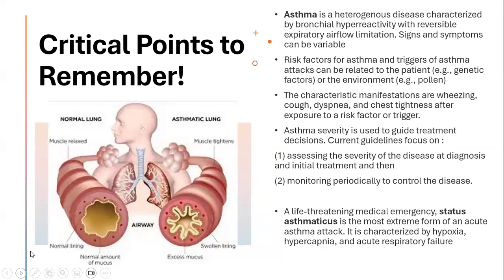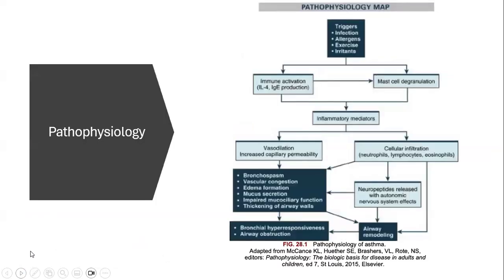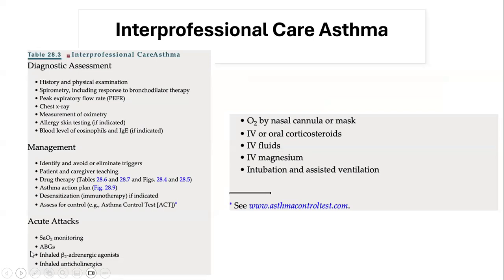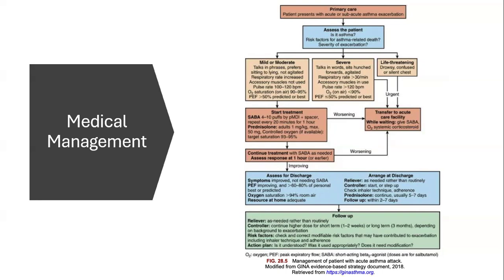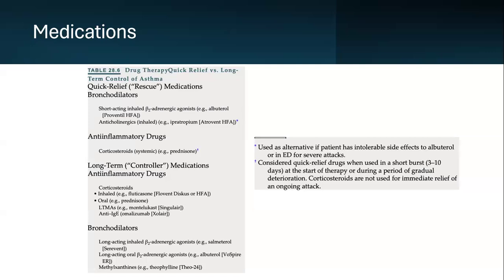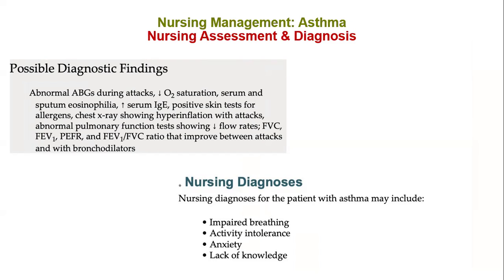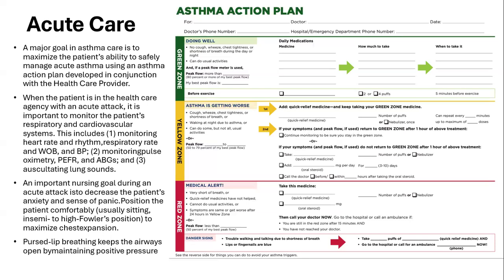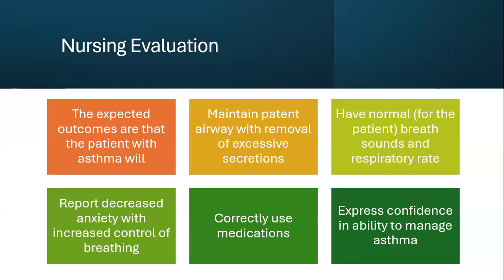Nursing Management for Patient with Asthma